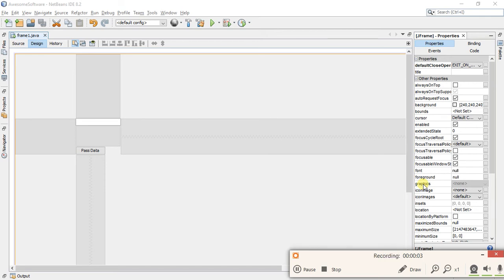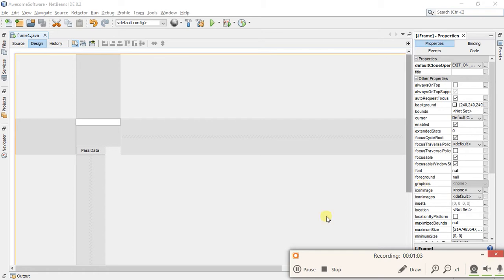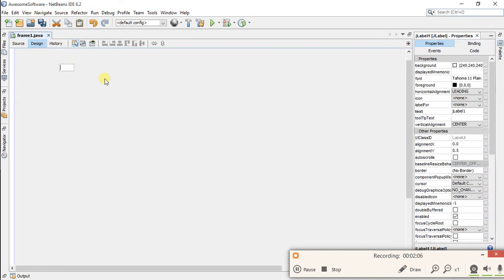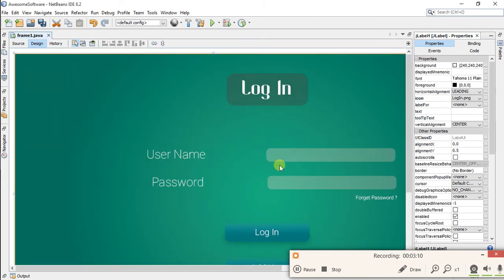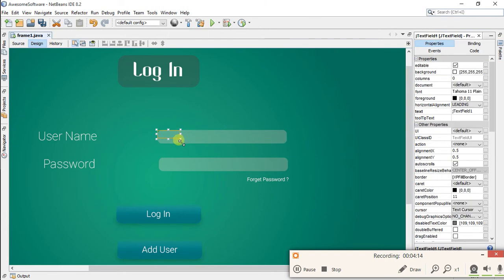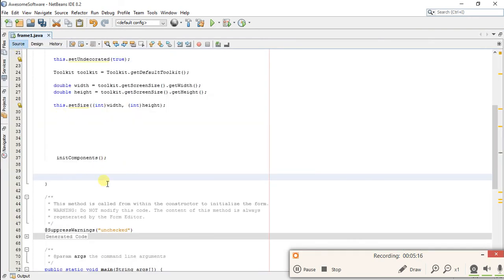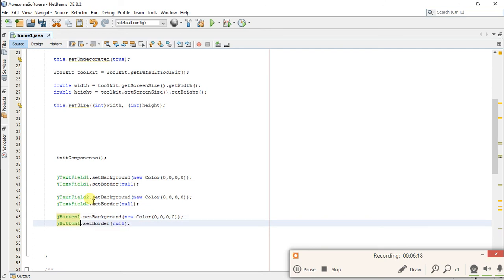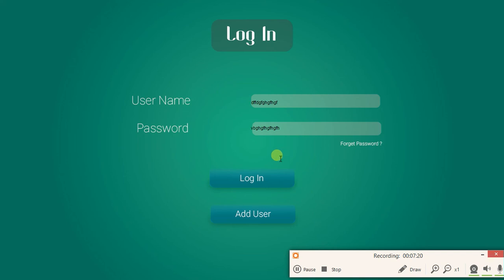NetBeans Tutorial - 15 - JFrame Designing